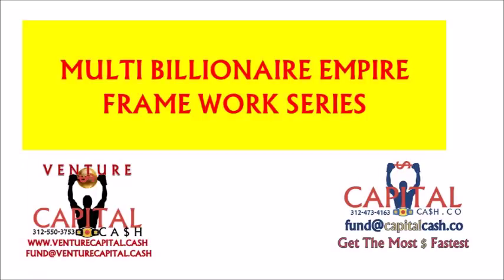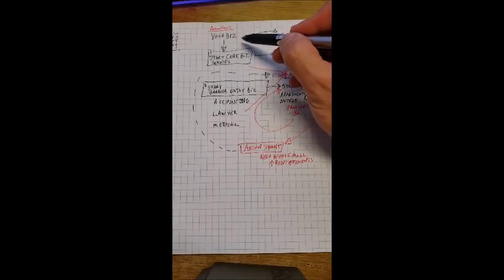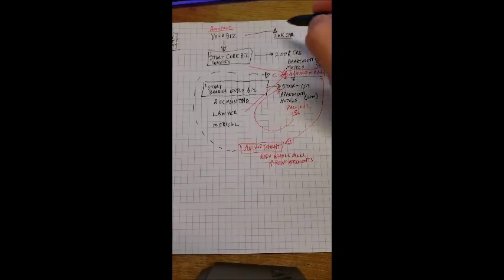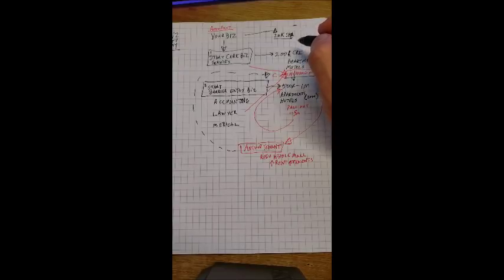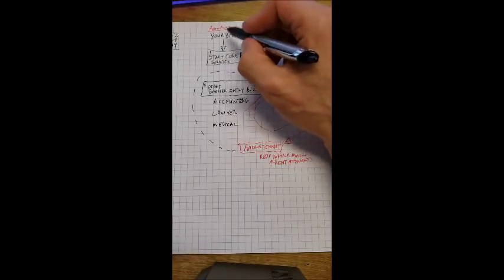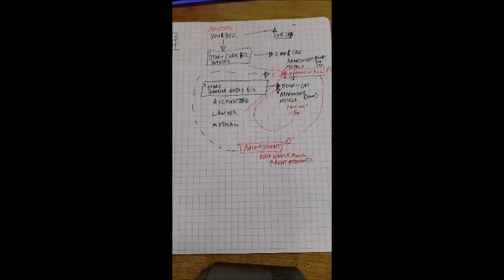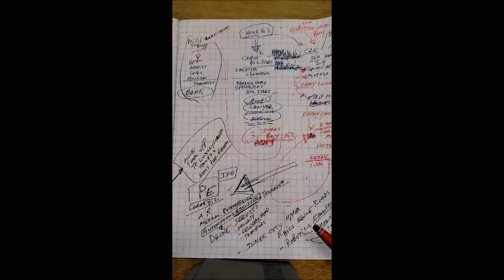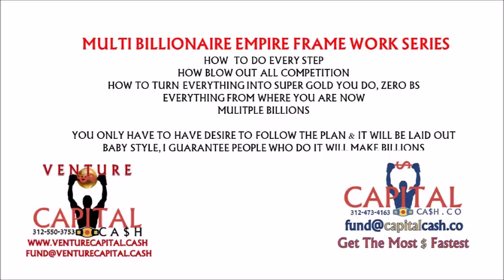HOW BE A MULTI BILLIONAIRE! THE MB EMPIRE FRAME WORK SERIES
COM RE FORMULAS

Business, Personal, Corporate, Commercial Real Estate, Business Acquisition & Merger Funding, Credit Manipulation, Credit Repair & Investments! Wealth Creation For The Wise! Get The Most Money Fastest! We Make Millionaires!

MILLIONAIRE SUCCESS
WILLIAM BROWN
Thanks From The Sales Team: William Brown, Matt Anderson, Jack Briggs, Mark Bradfield, Troy Fisher, Joe Barronson, Lex McArthur, Wayne Banowitz, Lance Parks and Jerri Gott Office: / CRE Dept: Capitalcash.co Linked In Twitter Facebook Youtube Google+ CPN Credit Repair Inq Removal Proof Some Proof Of Fundings Why C$ OutFunds Everyone

Fund 630 Weak Personal Credit Equipment $ More Equip $ Corporate Tradelines Build

Corp With CFO & Funding Term Business Loans Cash Business Loans Now Instagram1

More Credit Repair Proof More Business Funding Proof More Programs Aged Corps

No Fico Funding Tradelines Business Funding Commercial RE Biz Oppurt Private Equity

WE CREATE WEALTH for those with a BRAIN! We would love to BUILD YOU UP, BUILD YOUR BUSINESS FUNDS & GUIDE YOU INTO RE. We get our clients into MONEY FAST, we keep building you fast to next deal using leverage, getting you max liquidity, max cash flow, max EQUITY in all that we get you into, get you max holding, exiting portfolio building.

We fund you all way and get you in RE fast with management co's and do for you what multi millionaires do daily only difference is they are not telling anyone how they are doing it.

We make millionaires and get people in big deals 20M+ plus and smaller to this point and then way bigger. Need person's with a brain.

The joke is for real its easier for us to get you in this side of being RICH than it is for you to buy a 100K house, NO BS.

One thing we can't fix is lazy, negative, ignorant brain washed loser who find unluckiness, problems and drama they go backwards on their own cause their stupid.

Capital Cash Team
Capital Cash Ceo
MAXIMUM WEALTH CREATION

ASSET MANAGEMENT
PERSONAL FUNDS 630 Fico 50K-500K LINES & LOANS
BUSINESS FUNDS ALL FICO 50K, 500K- 1M's LINES & LOANS
RE 100LTV 15M + Equity, JV, VC, Or Private Money
COMMERCIAL RE / PROJECT 1B-20B, JUMBO MORTGAGES
NO PG $! CPN/CORP $!
CORP BUILDS CORPORATE TRADELINES EQUIFAX, EXPERIAN, DNB, INTELLISCORE PAY AFTER GET $200K-800K
CREDIT REPAIR + Tradelines + Funding

FUNDING EVERY 3 MONTHS!

MAX WEALTH CREATION!
INVESTMENTS
COM RE / PROJECT 100 LTV
NO PG / CPN / CORP FUNDS
ALL FICO BUSINESS LINES
LOWEST LOAN RATES
CORP BUILDS WITH CFO's
BEST CREDIT REPAIR in Nation + Tradelines + Funding
PERSONAL FUNDING
FUNDS IN ONE DAY

Business,  Business Credit Line, Business Loans, Corporate Credit, Business Funding, Small Business Loans